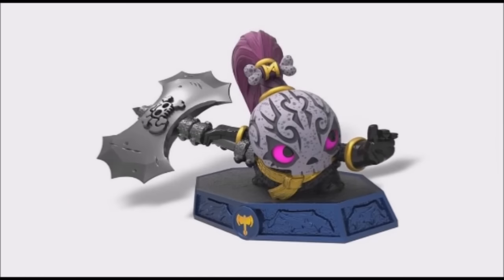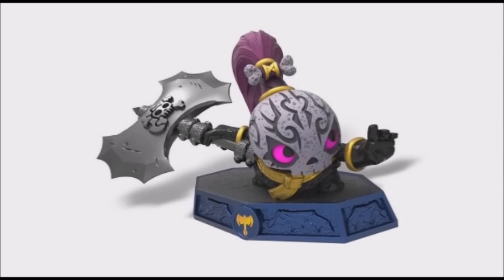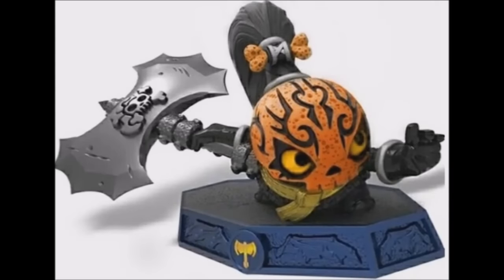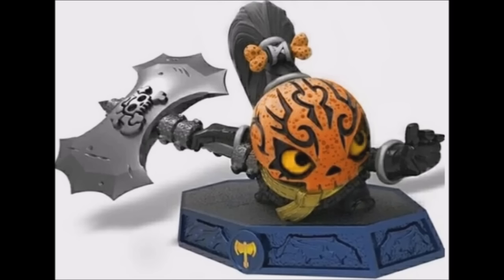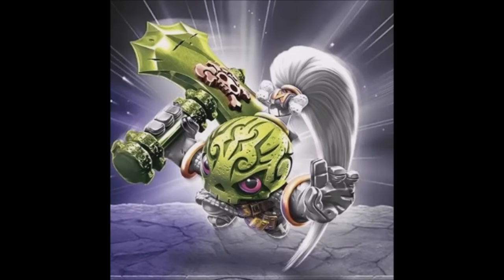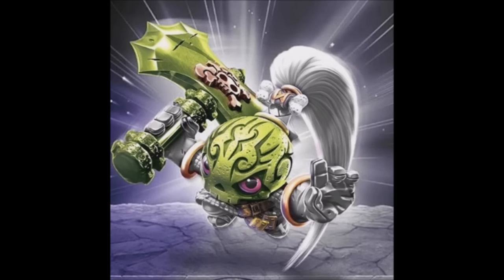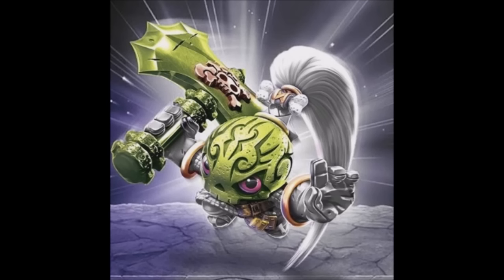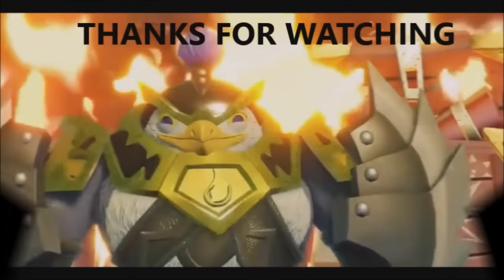Skylanders Imaginators MOCK Showcase Ep2 Chopscotch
Thx for watching don't forget to vote 4 your favorite :).